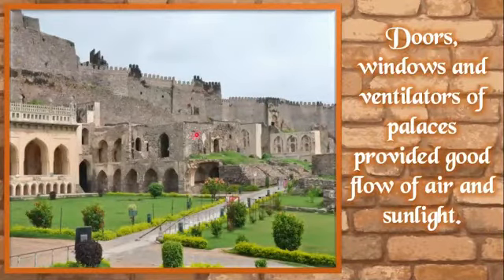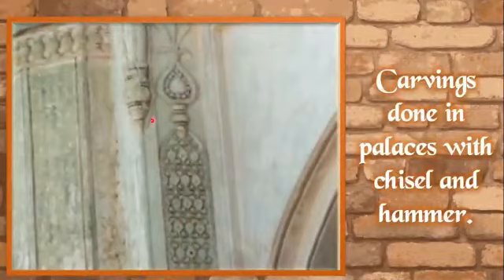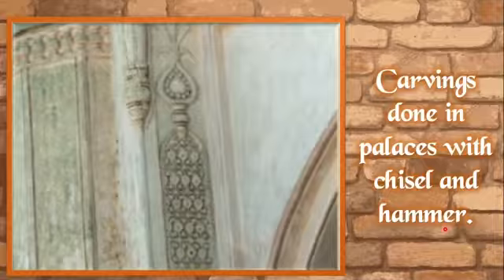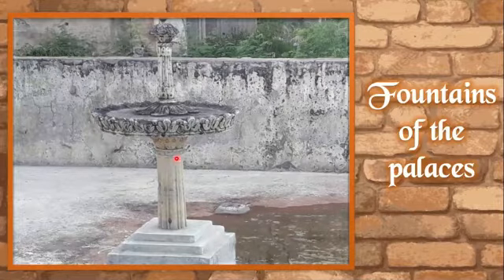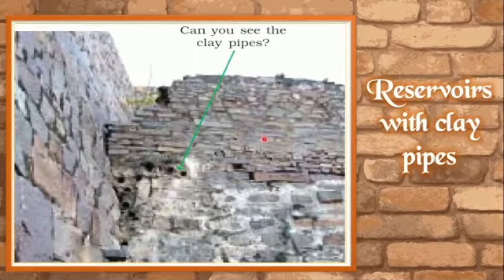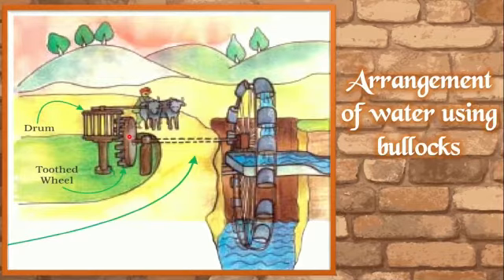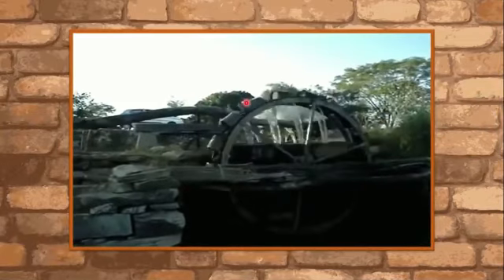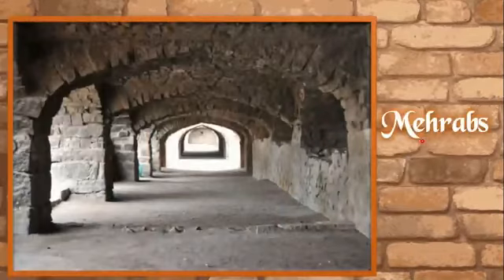Walls Tell Stories 2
Palaces, Carvings, Fountains, Reservoirs, Mehrabs, Museum of Golconda Fort